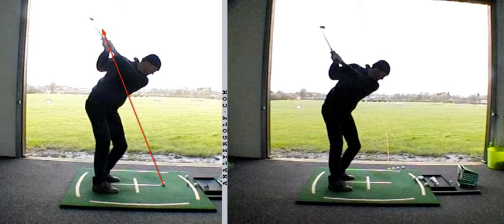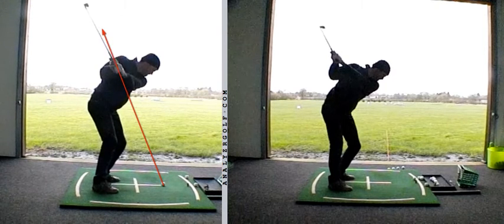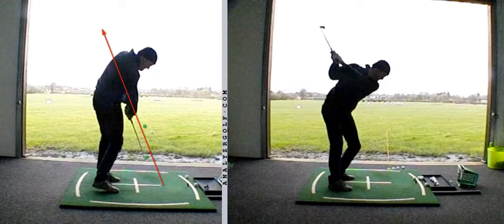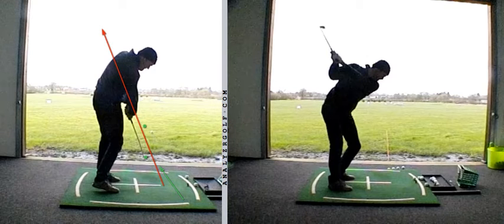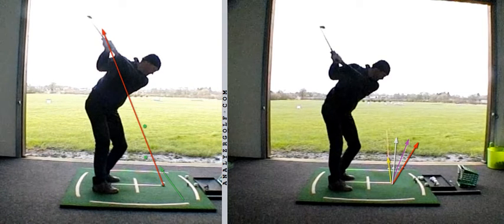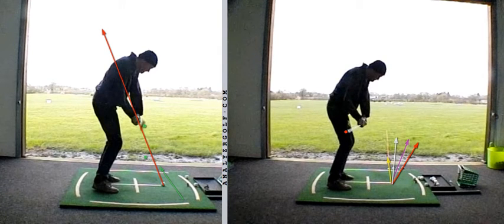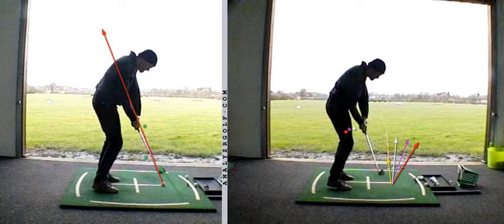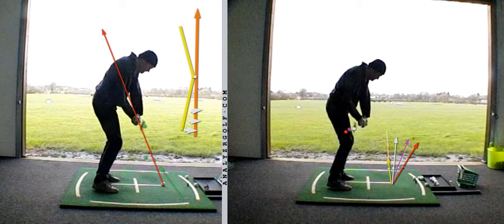Peter Halpin Feb 2016 sweet spot control & swing direction